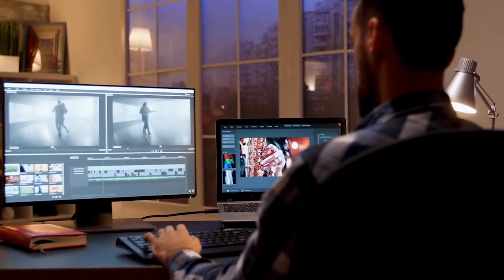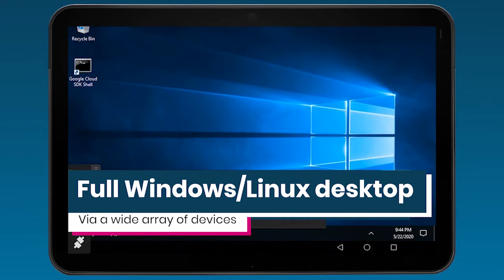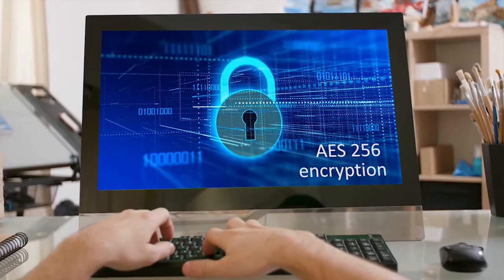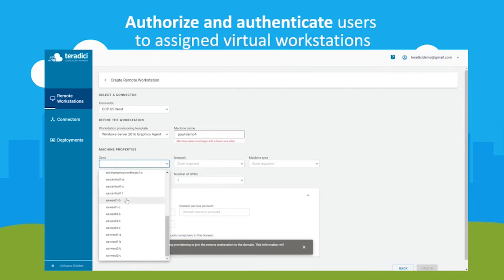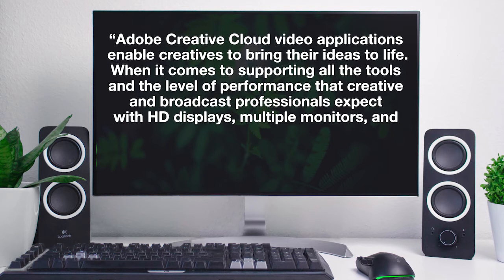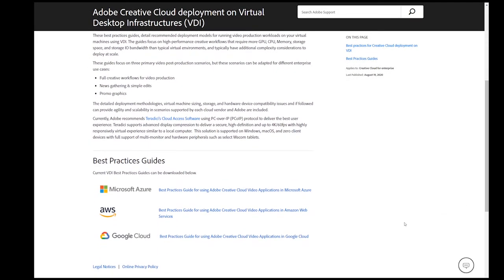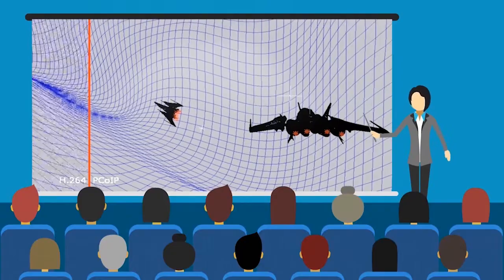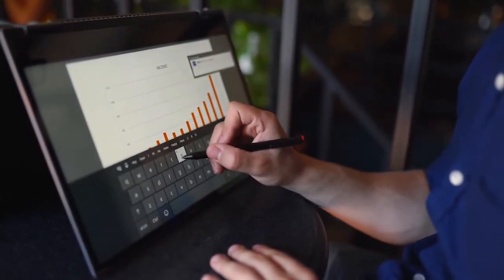Harness the Power of Remote Desktops for a Seamless Adobe Experience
Prepared for Adobe MAX: The Creativity Conference (Oct 20-22, 2020)

This is a custom plug-in tool designed to provide an ongoing status check of your PCoIP session.

Making remote work work, easily and securely. You want to keep using your Adobe programs with the equipment you already have. But what if your current laptop or desktop just isn’t cutting it? What if your powerful computing needs are back at the office, at school, or up in the cloud? It could be that you need extra CPU power, more RAM, or that coveted GPU.

In this tutorial video, learn how…
* PCoIP technology enables the highest image quality
* not all remote display protocols are not created equal
* to access your Adobe program from a remote desktop in the cloud or data center
* the leading VFX/animation studios and video editing professionals trust PCoIP technology